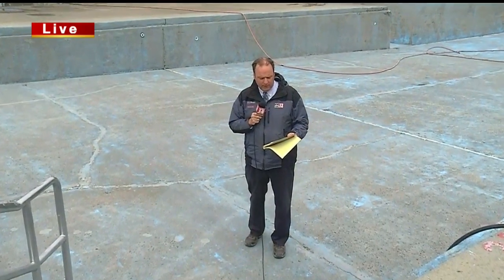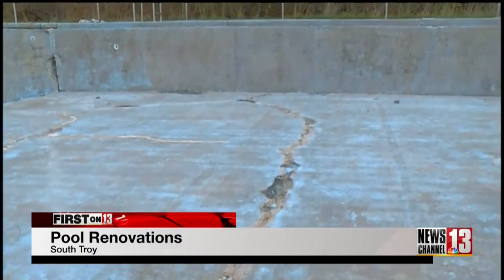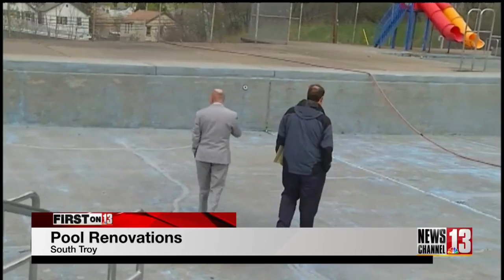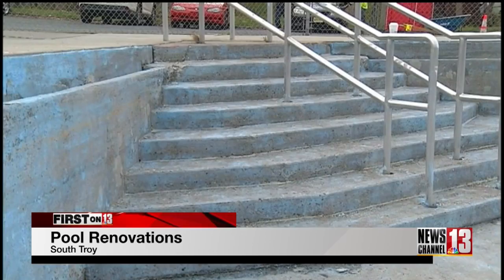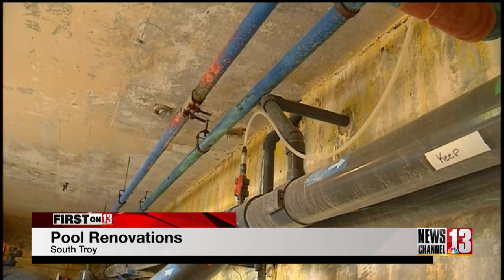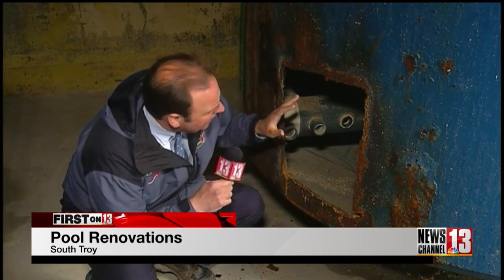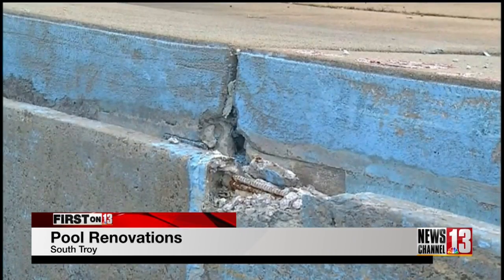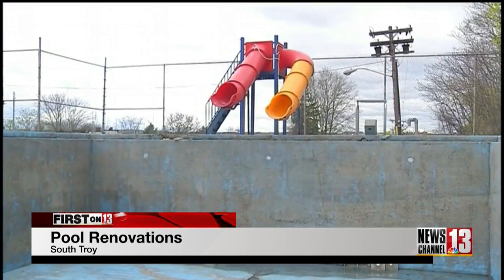Troy looks to reopen city pool closed for two years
Construction crews in Troy are working to hopefully get the South Troy pool back open for the summertime.